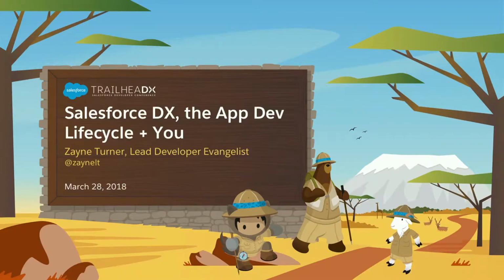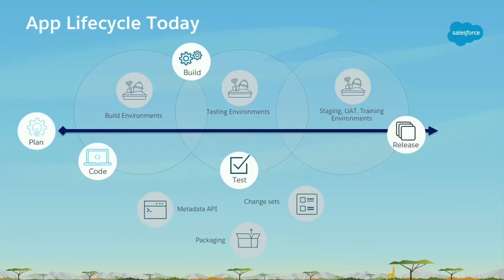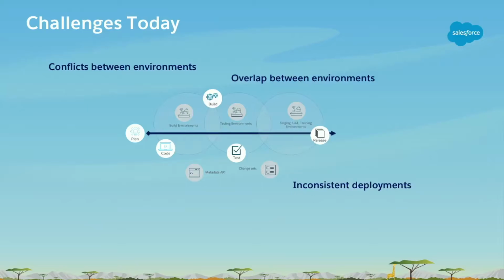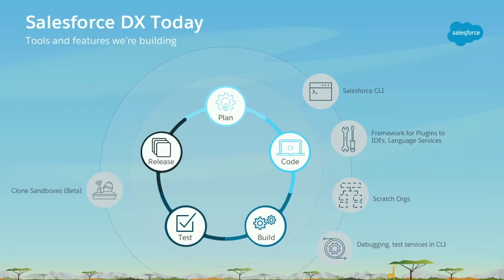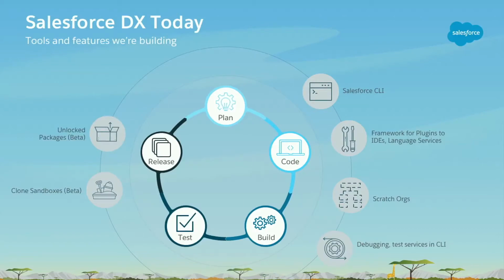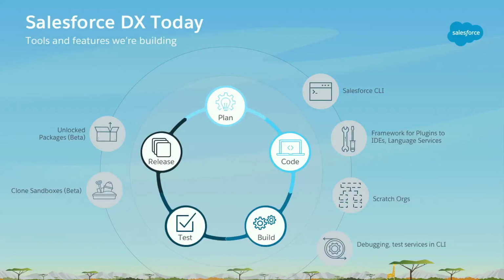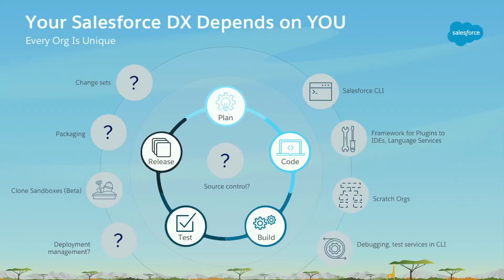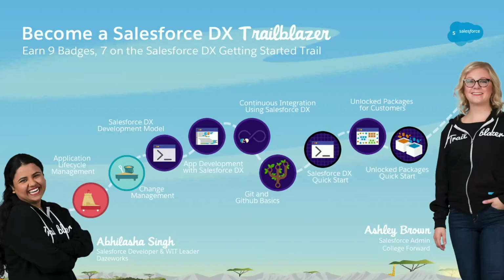Salesforce DX, the App Development Lifecycle, and You